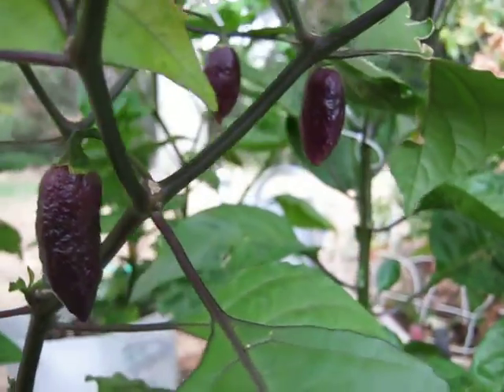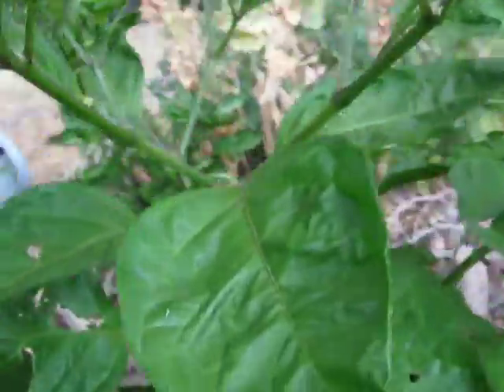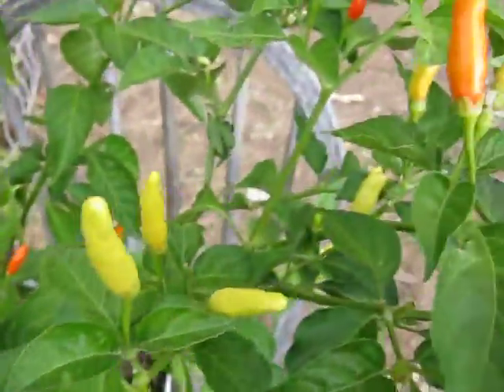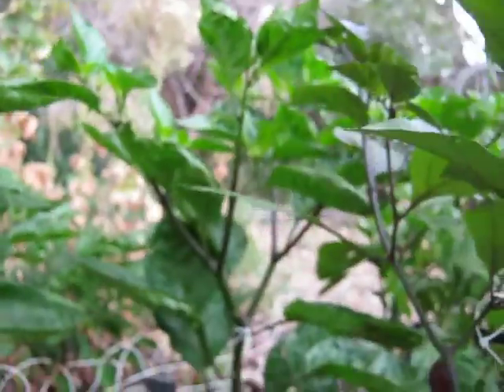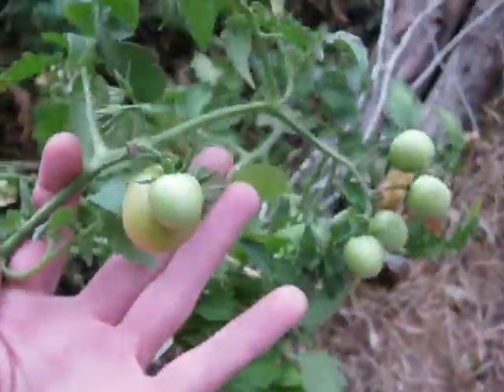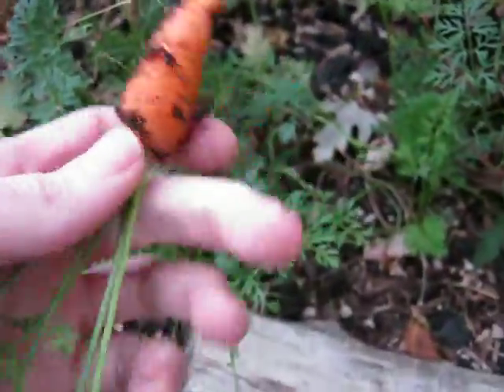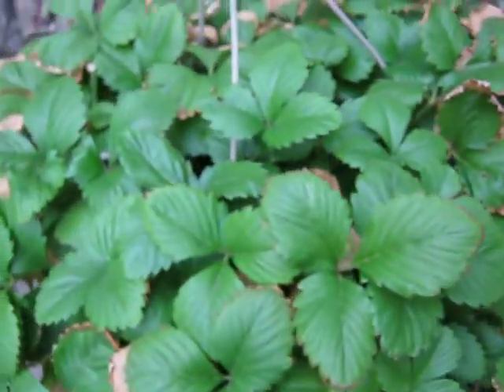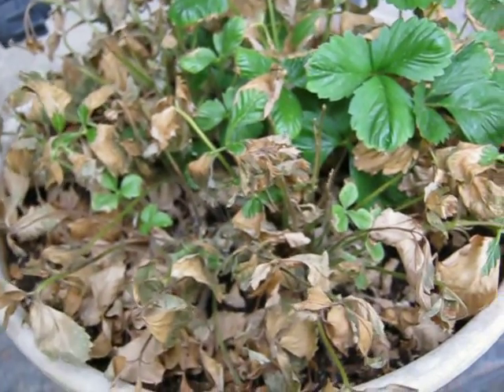Outdoor Garden Update September 27 2020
We are wrapping up the 2020 growing season here in zone 5b.  We already had a cold snap, and I'm harvesting tomatoes, and peppers faster than I can eat them.  I have a pile of Tabasco peppers that I need to process for drying.

Not bad for a 4x5 ft plot of land, and a few pots filled with dirt.

I did a full garden walk-around.  Thanks to everyone who has followed my progress.   I plan on referring to these videos to more appropriately plan my sew dates for a better garden in years to come.

Editing note: The peppers I called "Bahamian Beast", are actually "Bahamian Goat".  The first peppers shown in the video are called "Taj Mahal Pink Minion"